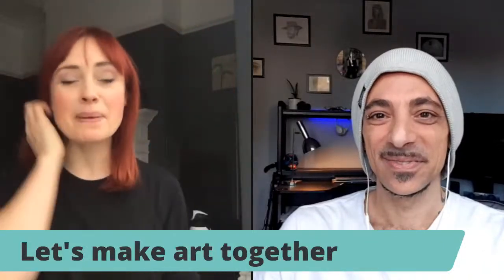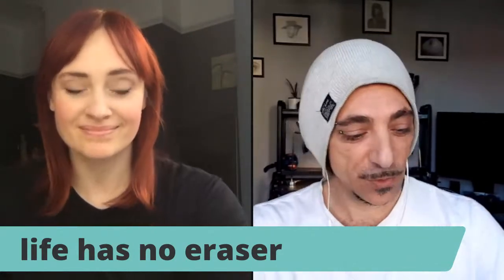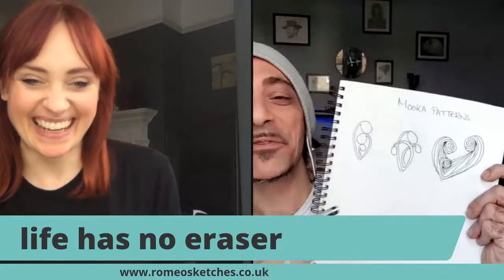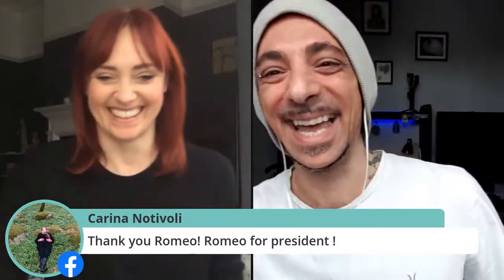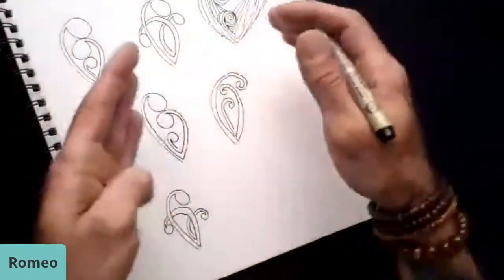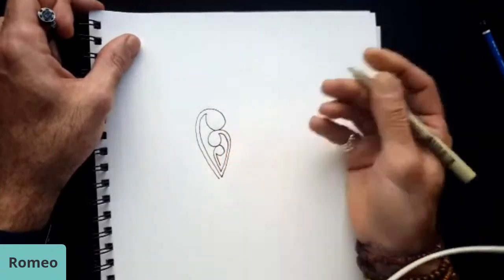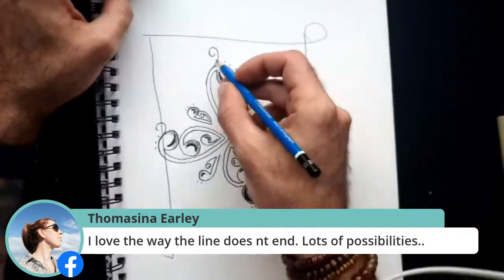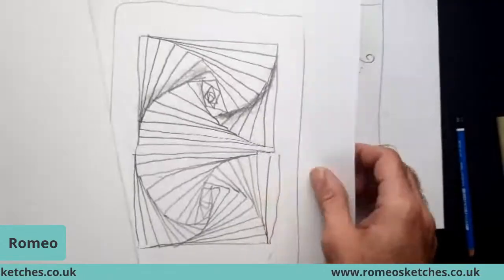Zentangle Art with Romeo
Fancy a little art therapy? Take your mind off all the stresses of life and join me and my special guest, Romeo for a guided lesson on Zentangle Art.

Romeo is one of my UAS members and has kindly offered to join us live and share this session, that will leave you inspired,  invigorated,  and relaxed.  You will see patterns from a different view.

You will learn what Zentangle art is and

What you need to take part : Pen/Pencil , and  Paper (any type or size).